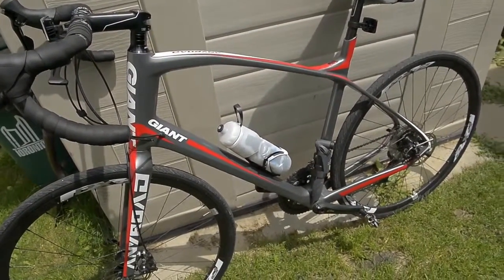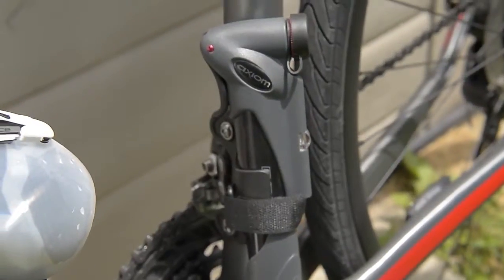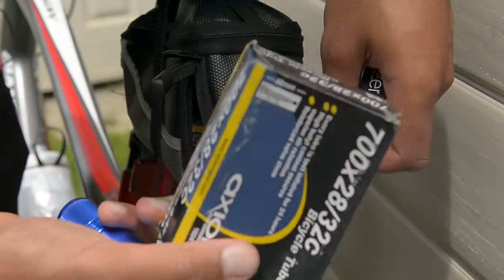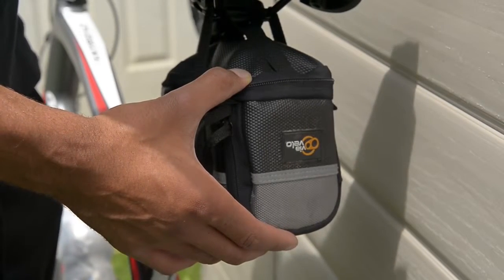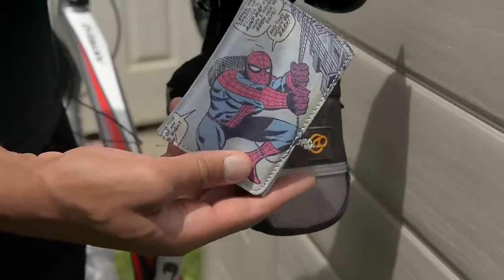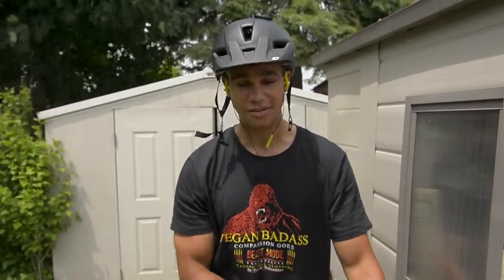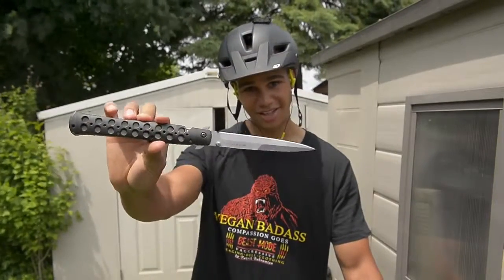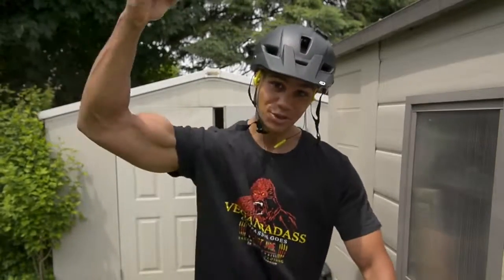▶ What I Carry When Cycling YouTube 720p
TODAY WE HAVE A GUEST, MR. VEGAN GAINS, WHO SHOWS US WHAT TO CARRY ON A BICYCLING TRIP.  TAKE IT AWAY MR GAINS...